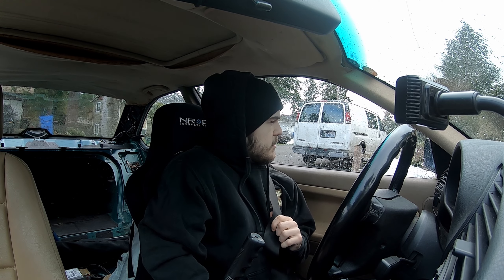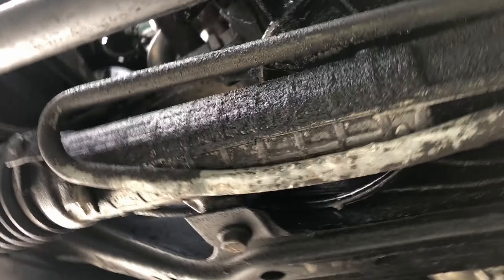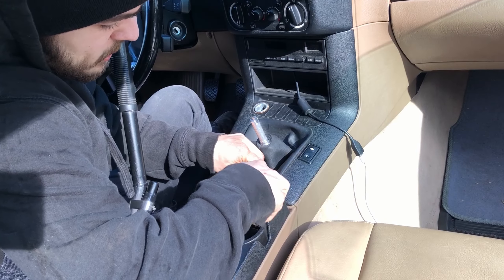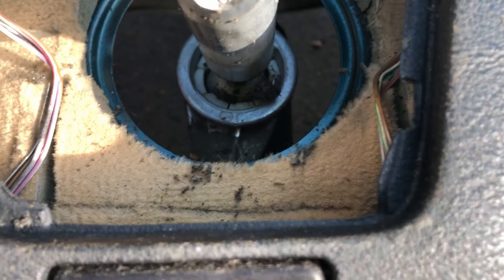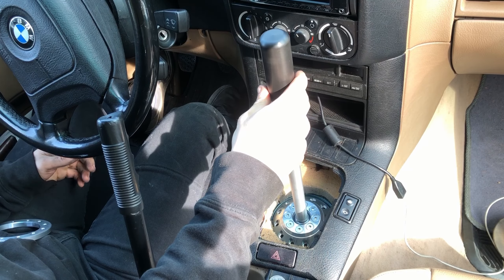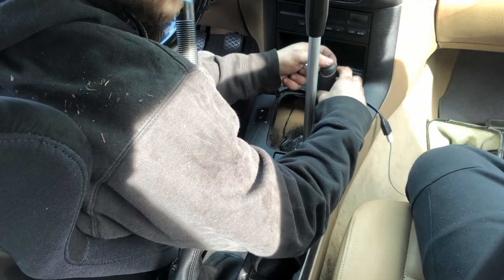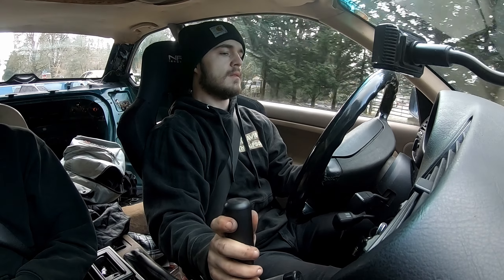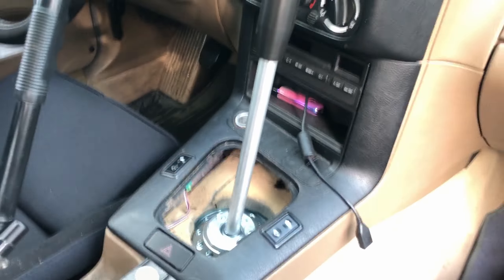The E36 Drift Car Gets a Solid Mount Short Shifter + Assessing Damage on the Steering Rack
I finally picked up PMC Motorsport's solid mount short shifter for the E36. Along with installing that, I take a look at the steering rack to assess the damage from a little mishap during the snowstorm. Fingers crossed it's not totally destroyed!